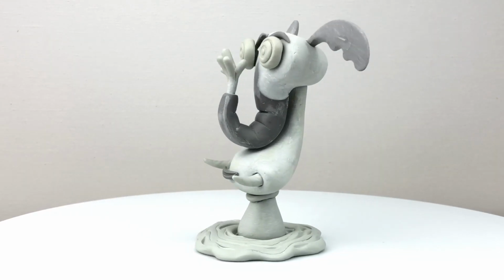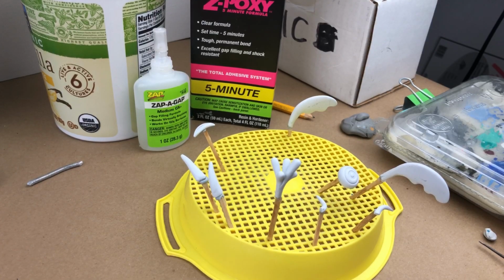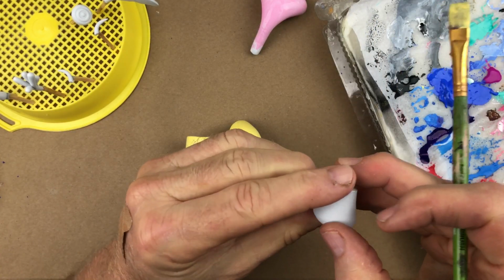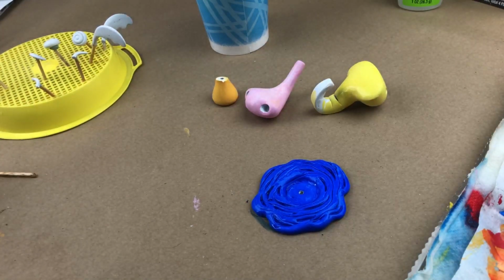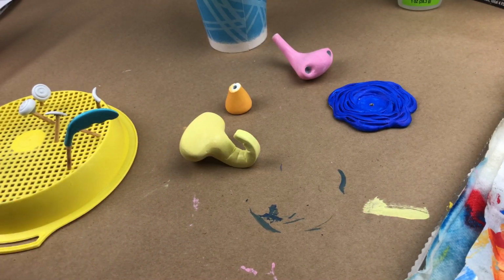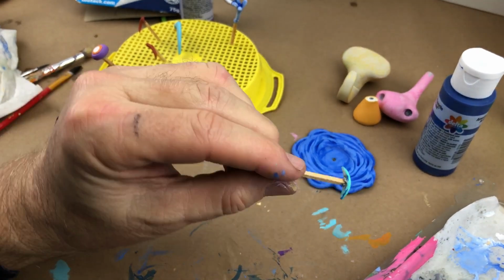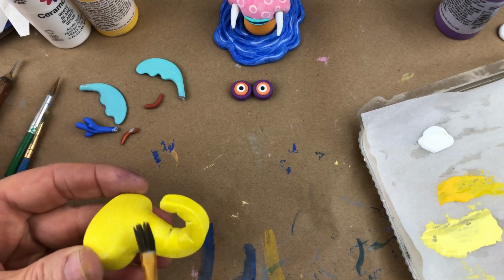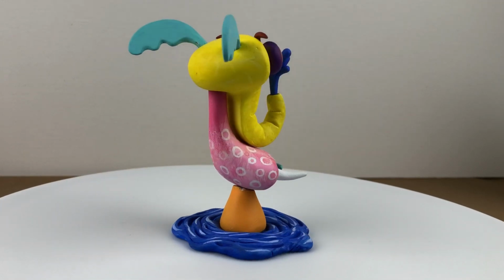Painting a Sculpey Clay Character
Painting sculptures is a lot of fun and painting Sculpey clay is easy!

Painting Magic Sculpt also works great and goes perfectly with Sculpey.
In this video I’m painting the sculpture with acrylics. I comp the paint job in Procreate, prime the sculpture and paint it with acrylics. Includes some handy tips for making painting easy and fast.

Everything in the links below is stuff I use myself.
I only recommend products that I have a lot
of experience with and work well for me.

It doesn’t cost you anything extra and it helps
me to keep making these videos.

Clay:
Magic Sculpt
Apoxie Sculpt
Monster Clay

Polyform Products:
Super Sculpey
Sculpey Firm
Sculpey Ultra light
Sculpey Artist Set
Premo Sample Pack

Adhesives:
5 minute epoxy
Zap CA thin Super glue
Blu Tack
Fun Tack

Abrasives:
Sanding Twigs

Painting:
Folk Art
Liquitex Acrylic Set
Rustoleum Spray Primer